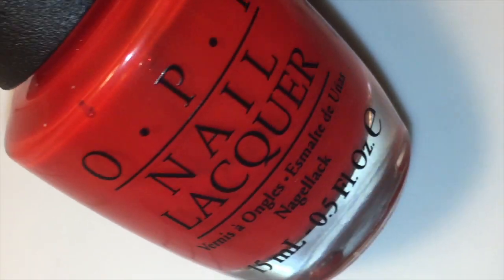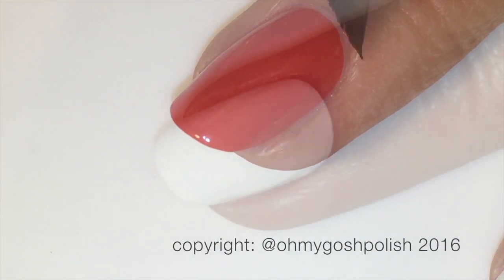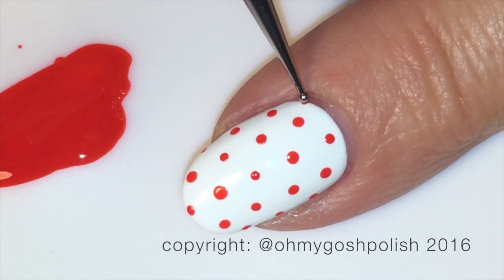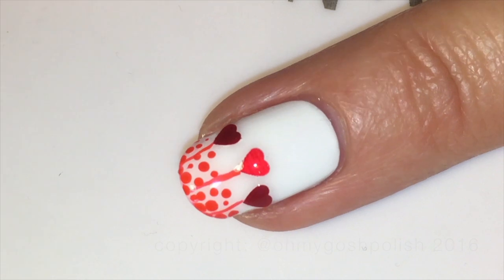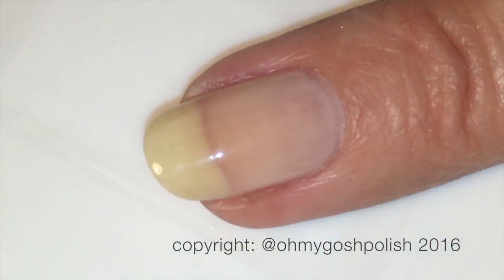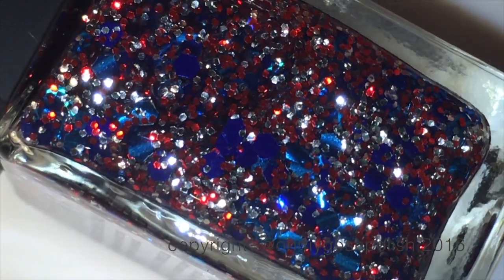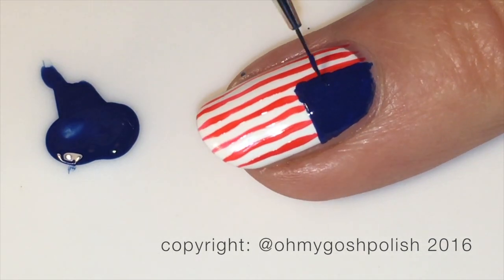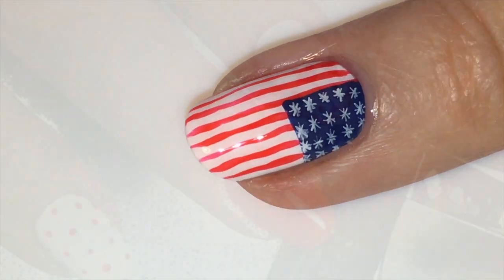CANADA DAY & 4th JULY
How to CANADA DAY & 4th JULY

Easier Than You'd Think! ;)

I Used:

CANADA DAY-

4th of JULY -

OPI - Fashion A Bow, Keeping Suzi at Bay and Alpine Snow

White Acrylic Craft Paint

Latex free makeup sponge

HB Beauty Bar -  OPI  and Seche Vite.

Fine Detail Brushes -  Maxi & RKF

AMAZON LINK FOR LIQUID LATEX:

LATEX FREE MAKEUP SPONGES -

copyright: @ohmygoshpolish

Music from Jingle Punks- O Canada and America the Beautiful